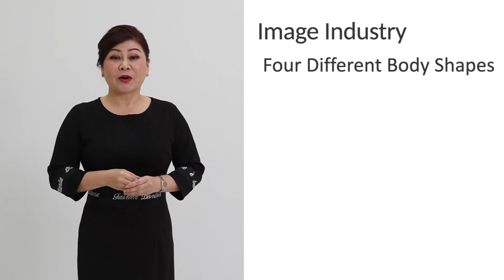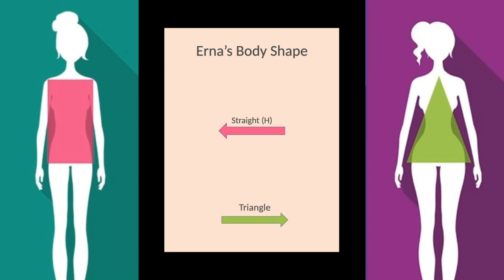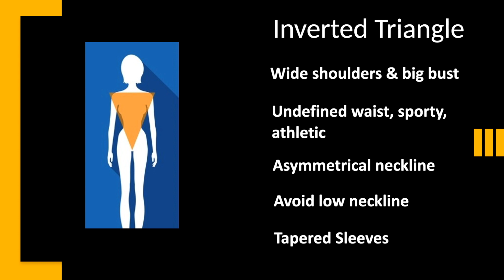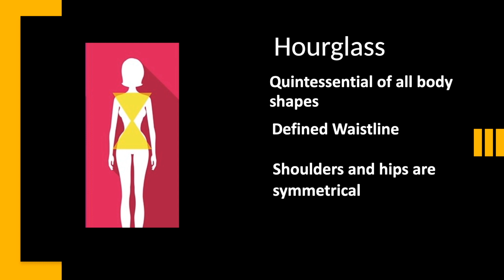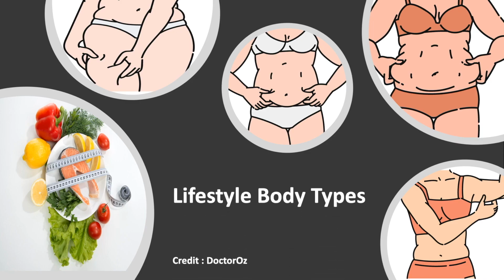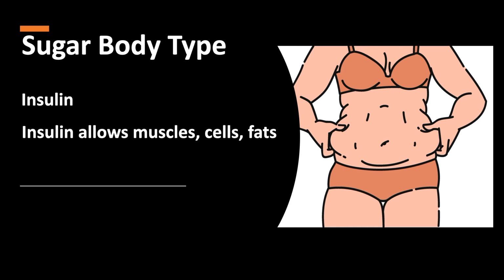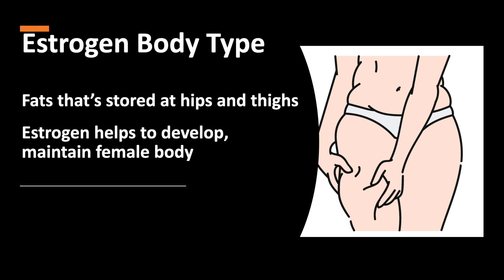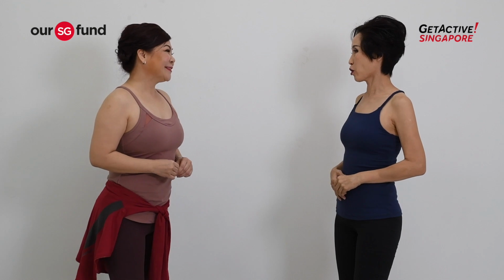What is your body type?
Assess, Style, Exercise and Diet For Your Body Type. Defining your body shape alone is outdated and short-lived. It doesn't really tell you much except to remind you of your flaws.

In this video, we will be showing you how to assess your body shape and body types, drawing references from various industries - Image Industry, Fitness Industry, Health and Wellness Industry.

Agnes Koh, Image Consultant, Lifestyle Educator and Fitness Coach combined the best experiences from these categories to help you reap the best benefits, look good, feel good and eat right for your body type.

As we move closer to National Day, let us unite as ONE Team Singapore by pledging to take action and support meaningful causes and give back to the community.